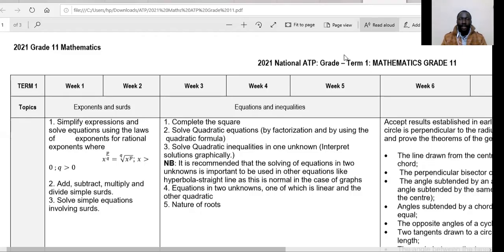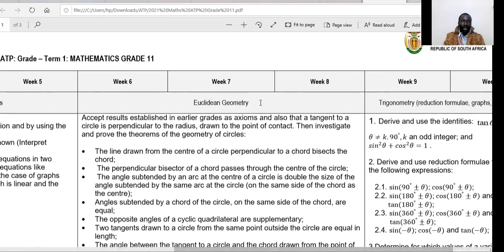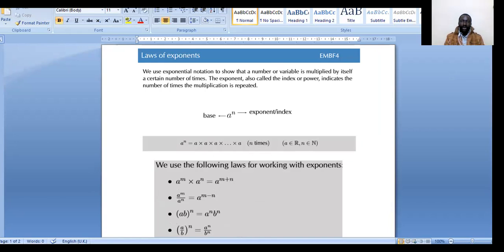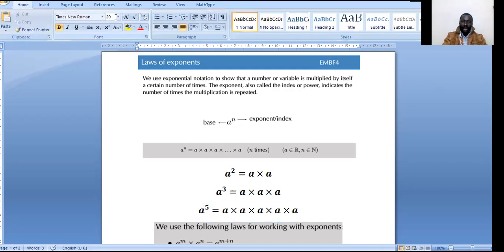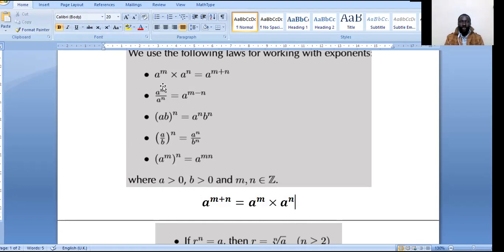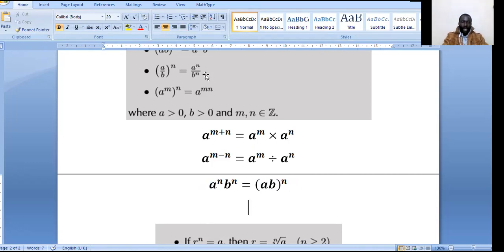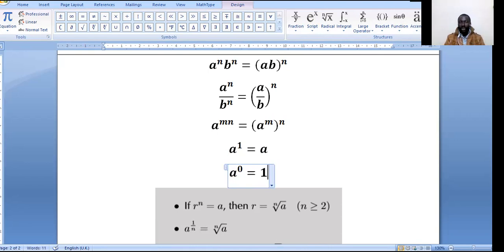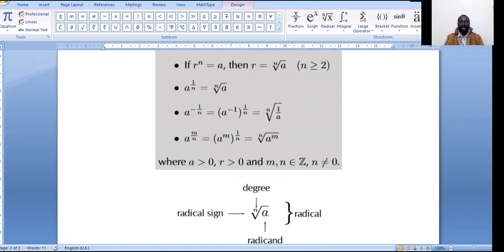Introduction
Introducing Exponents and Surds